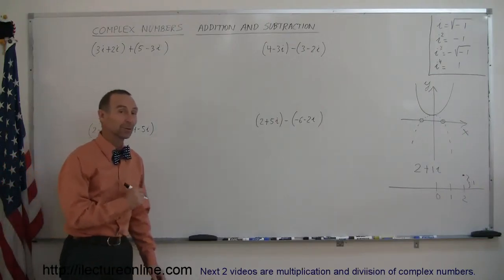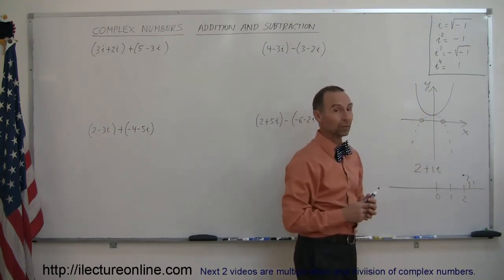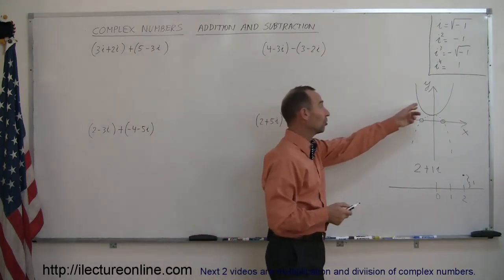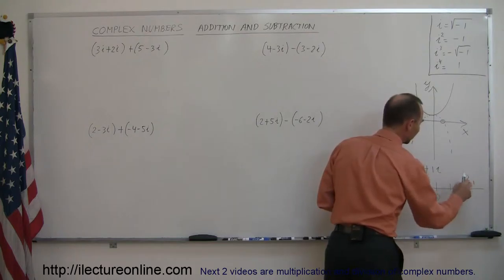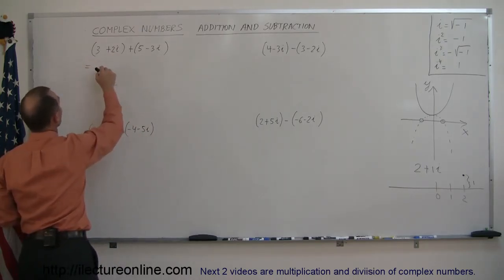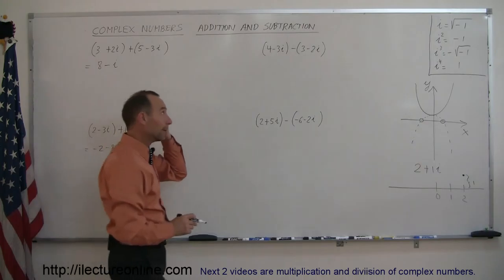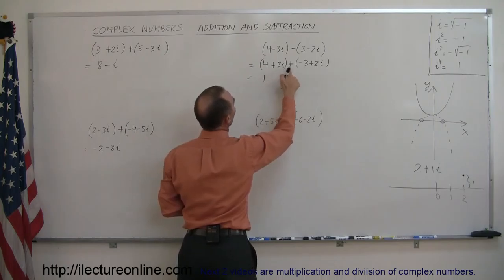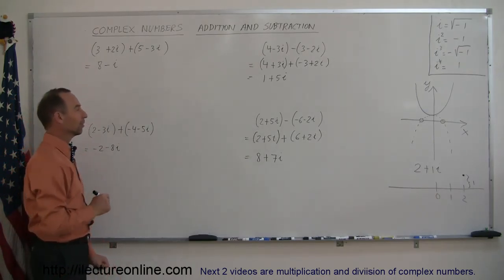1.Algebra Adding Complex Numbers & Imaginary Numbers! (1 of 3)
Adding Complex Numbers & Imaginary Numbers | By Predestined Future Global Leaders Academy